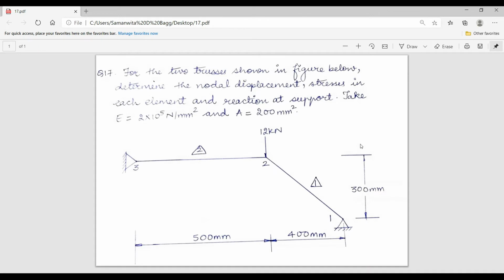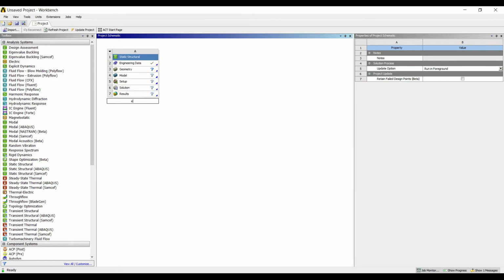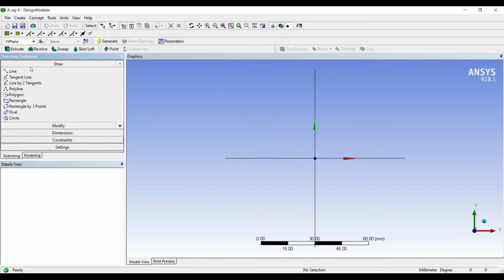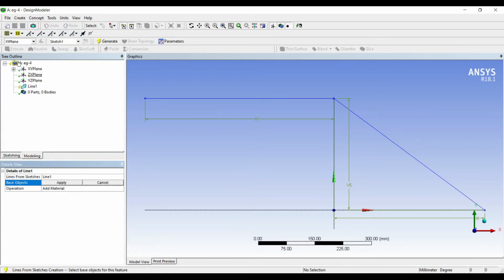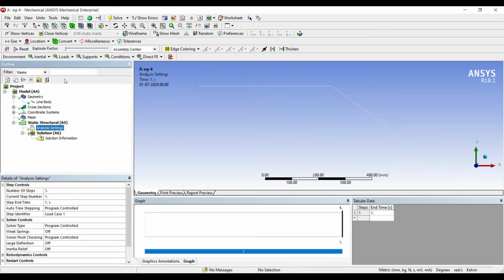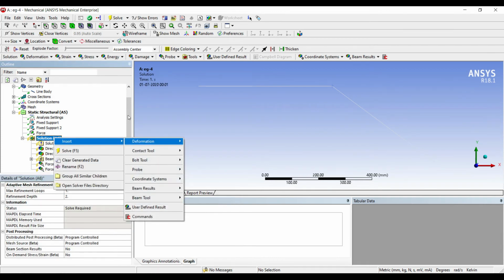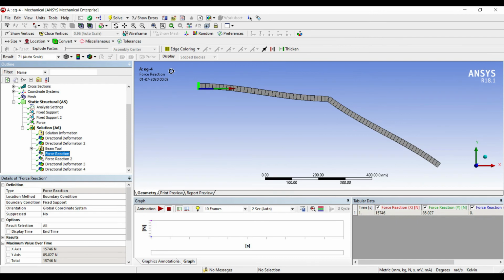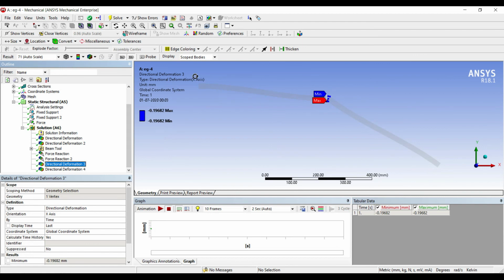Truss Analysis I 2D Analysis I Problem 4 I Static Structural I ANSYS Workbench I Basic Tutorials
This video is on 2D truss analysis using static structural module of ANSYS Workbench. This problem is of engineering mechanics subject.